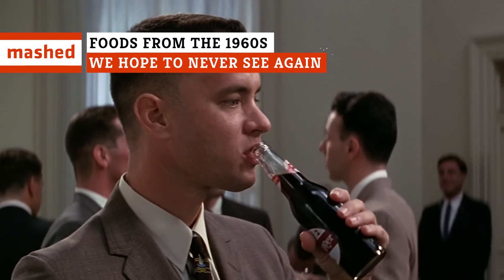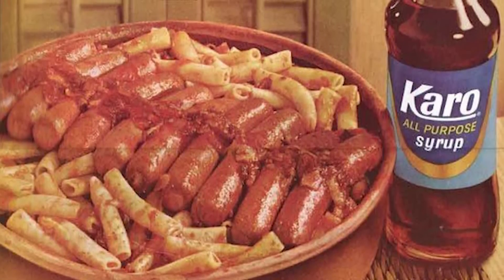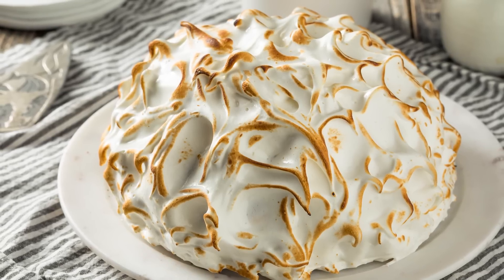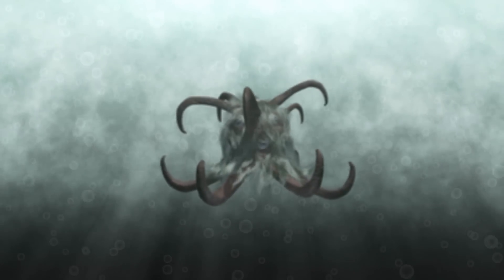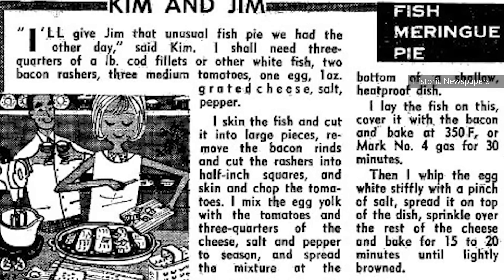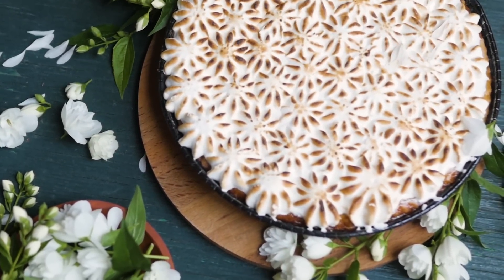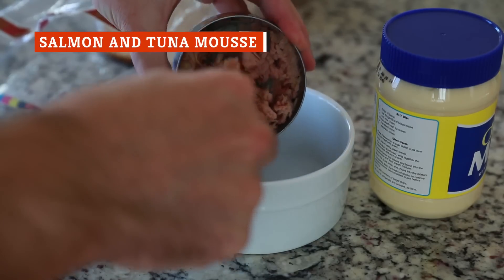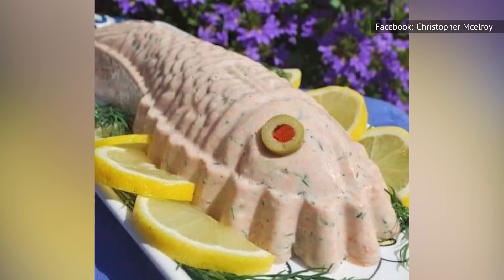Foods From The 1960s We Hope To Never See Again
Meat-flavored fudge? With a piping hot cup of Dr. Pepper? Maybe served after a fish pie and some Weineroni casserole? Should these recipes have existed? We're going back to a groovy time we called the 1960s.

Weineroni Casserole | 0:00
Party sandwich loaf | 1:24
Fish meringue pie | 3:02
Hot Dr Pepper | 4:11
Salmon and tuna mousse | 5:16
Beef fudge | 6:21